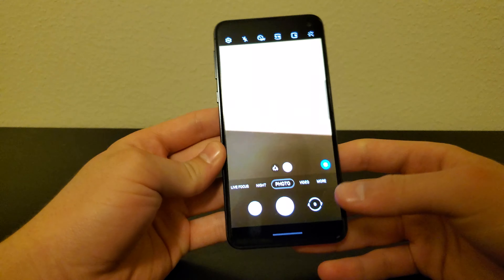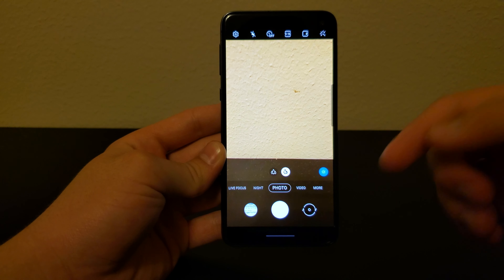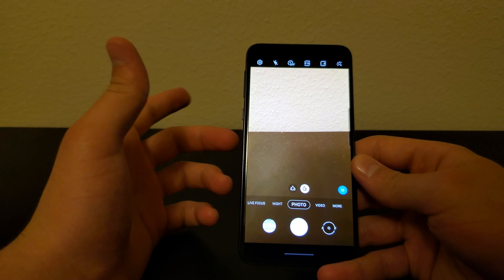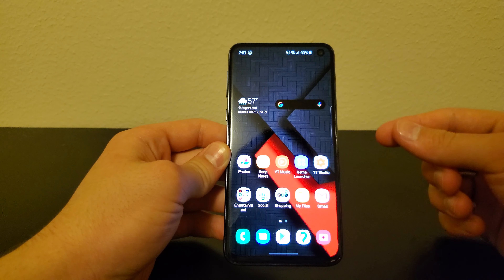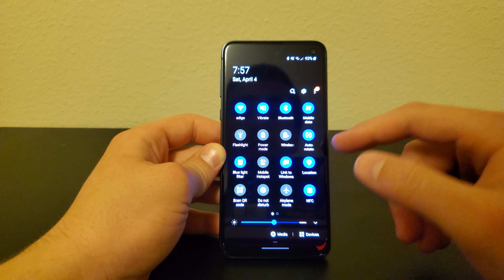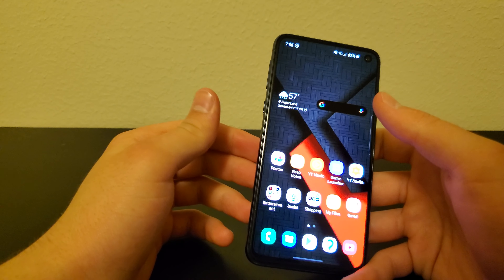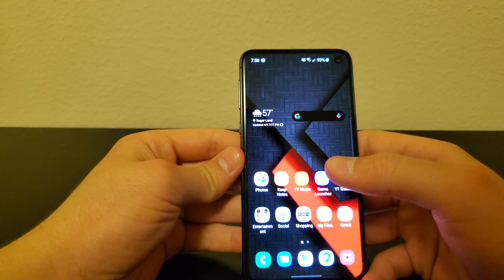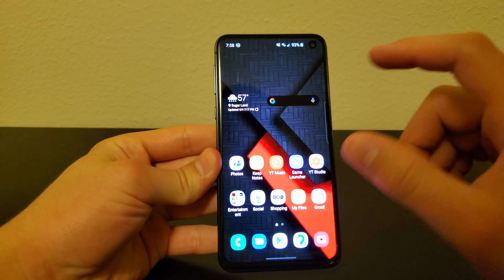Top 3 Features Coming To Samsung Galaxy Note/S 10 Series From S20